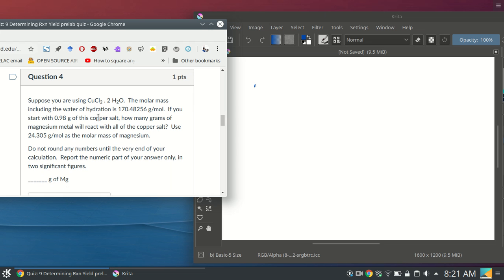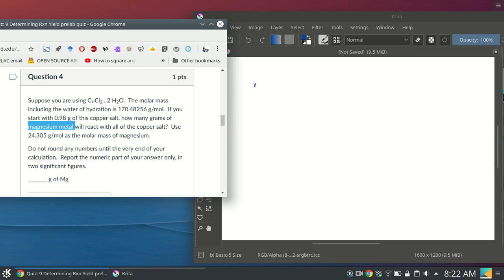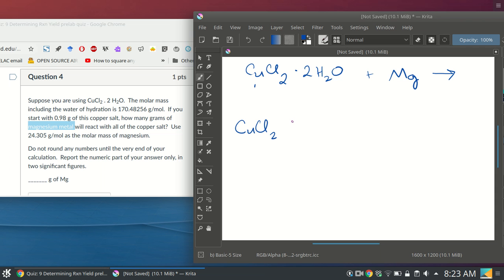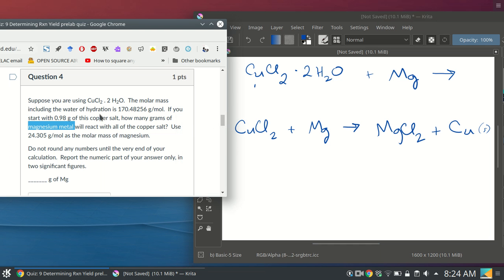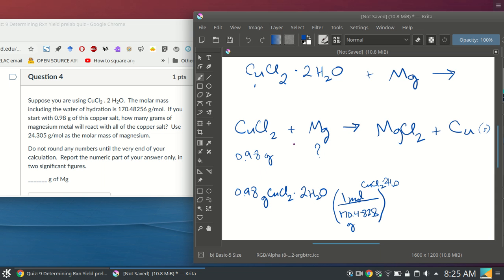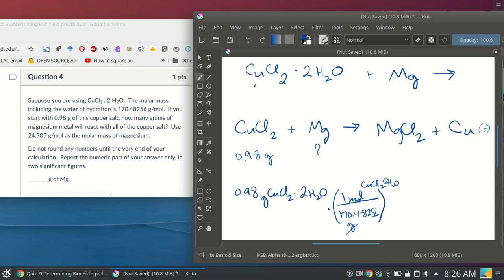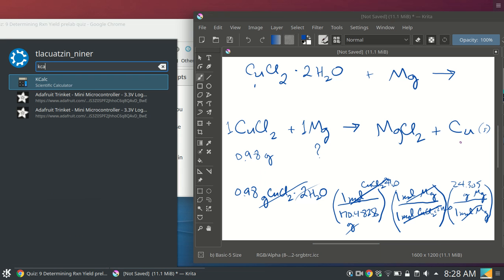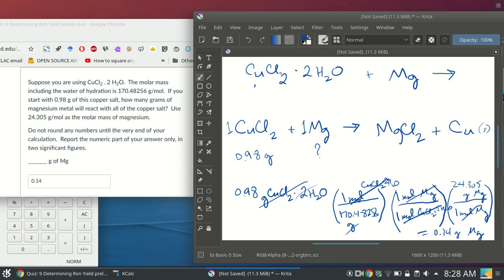hydrate prelab stoichiometry